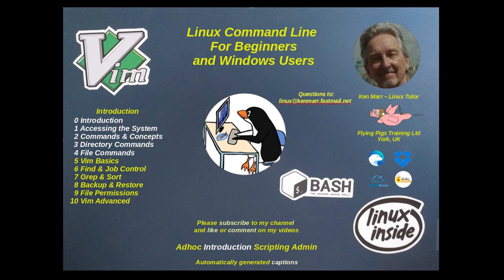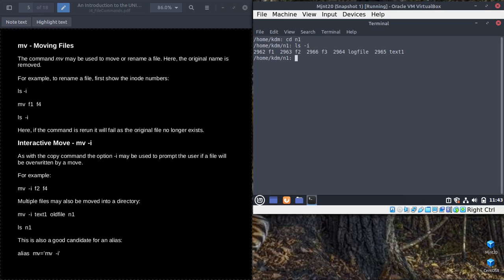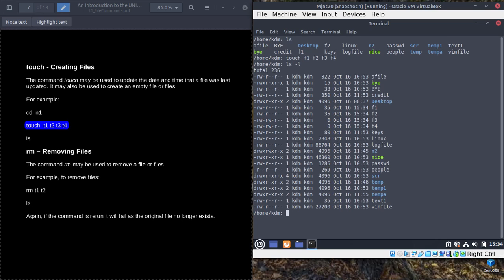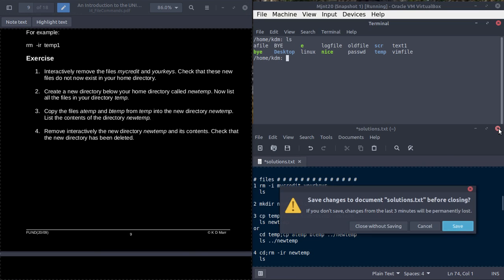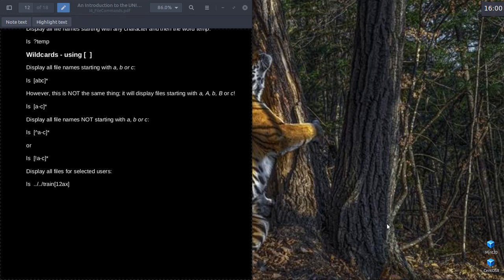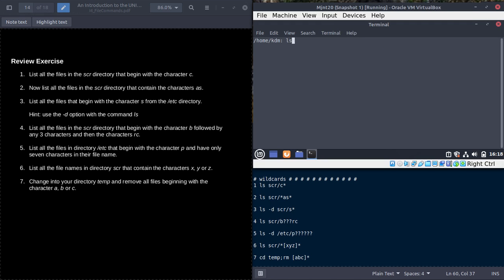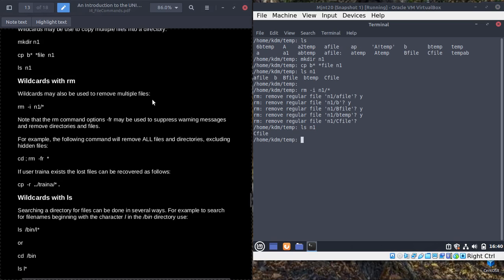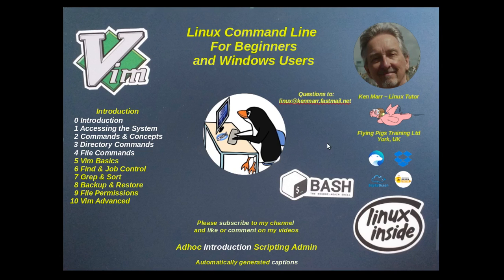Introduction to Linux CLI - Section 4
Section 4 of my introduction to the Linux command line course - File Commands